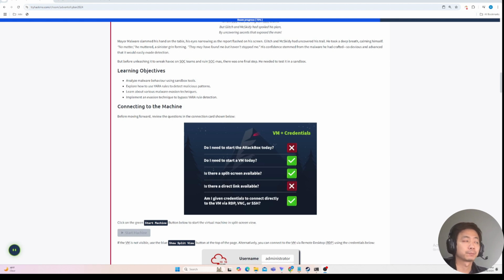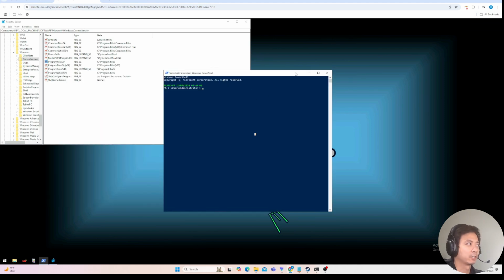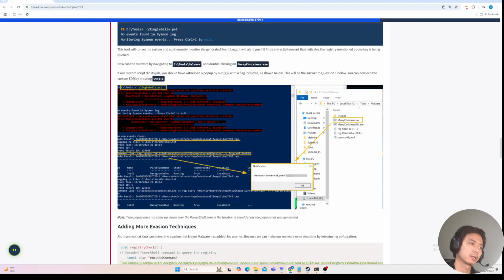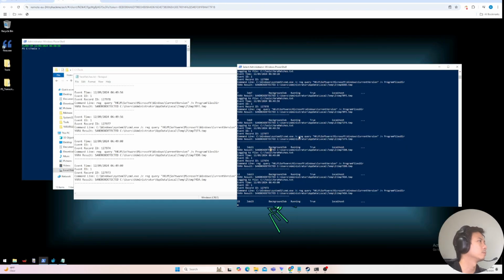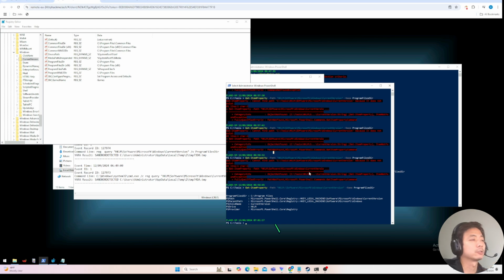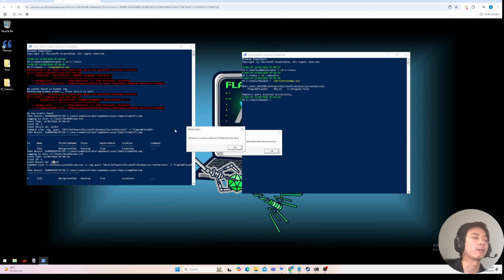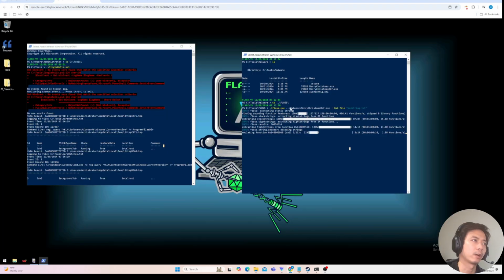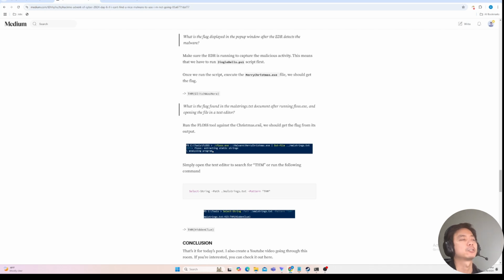TryHackMe - AoC 2024: Day 6: If I can't find a nice malware to use, I'm not going.